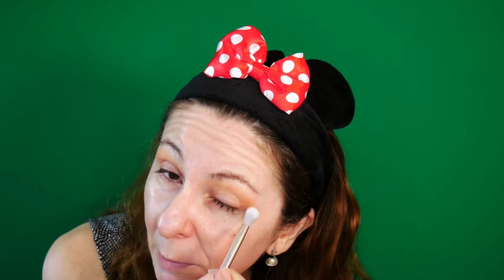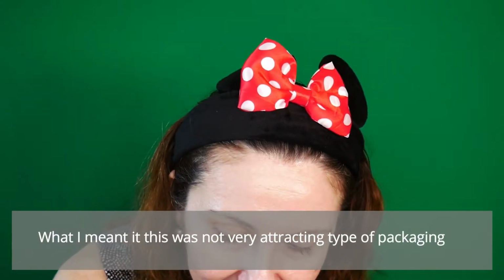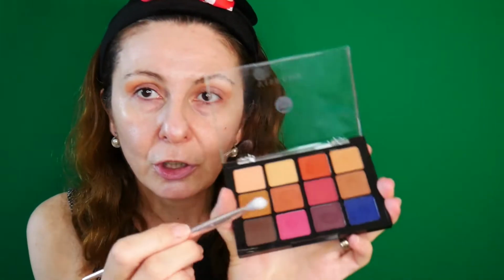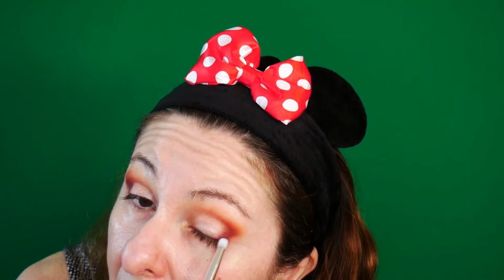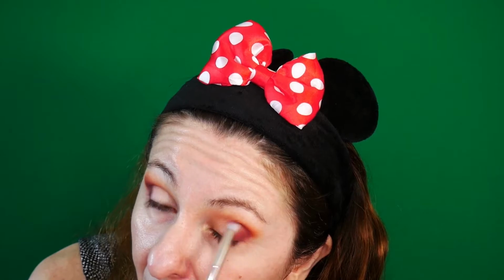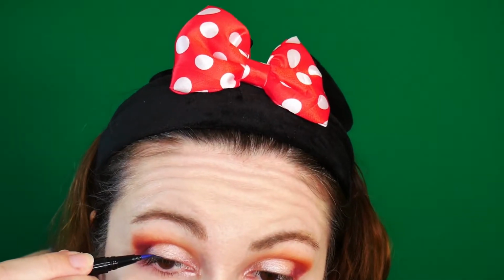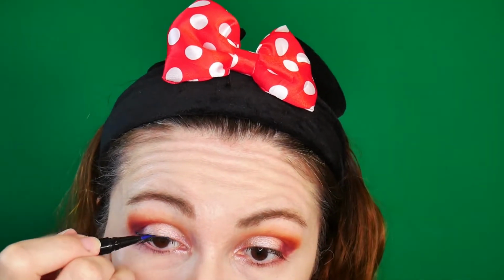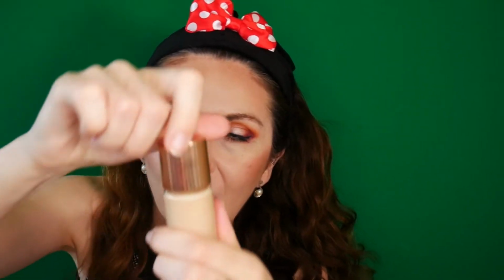GRWM Over 40 Trying New Haul Products & Life Update | First Impressions And Reviews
In today's video I have a new GRWM for ladies Over 40 but not only, where I am trying new products I have shown in my US Haul video. Also I am bringing you some life updates as well as first impressions and reviews.

Testing 5 Essence Mascara -  Will come soon
Vienna Haul - Will follow soon

▶Products used in this video:
NYX Proof It ! Eyeshadow Primer
Fenty Beauty Pro Filtr’R Instant Retouch Primer
Fenty Beauty Pro Filtr’R  Soft Matte Longwear Foundation Shade 150
E.L.F Camo Hydrating Concealer Shade Fair Warm
Inika Mineral Mattifying Powder
Catrice True Skin Mineral Loose Powder 010 Transparent Matt
E.L.F Eyebrow Pencil Shade Taupe
Benefit Ready Set Brow ! Brow Gel
Viseart VPE14 Neutral Mattes Milieu
Floss Single Shadow Shade My Everyday
Rimmel Liner Pink Outside The Box
Solo Giovane Liquid Liner Shade 20
Essence Lash Princess Sculpted Volume Mascara
Max Factor Miracle Sculpting Wand Light/Medium
Nars Laguna Bronzing Powder
E.L.F. Bite Size Cheek Palette Shade Watermelon
Charlotte Tilbury Hollywood Flawless Filter Shade 2 Light
Gerard Cosmetics Lip Liner Shade Bel Air
Revolution & Sphh X Lipstick Shade Cake

Tools
L.A. Girl Sponge
Wet N Wild Eye Brush set
Real Techniques Multitask Brush
Essence Face Brush

If you don't know, I am an European blogger but even I don't live in the US, I do get to enjoy US products by using a shipping forwarding company which does give me a TAX FREE US address where I receive the packages that I shop online for in US  and further on, it does ship them to my European destination .
To ship my  US packages to Czech Republic I use the companies
▶ Stackry or simply use the code 7386917 WHEN YOU REGISTER , very important !!

Get $5credit if you signup and use their shipping service within 3 months after signup

▶ My favorite SUN Protection Products !

▶ EltaMD UV Elements Broad-Spectrum SPF44 ( MY HOLY Grail )

▶ OIA Antiwrinkle Patches
or you can simply add the code to the checkout Iulia-NOCYWTWT

▶ FabFitFun link
Get $10 off your first box when you sign up using this referral

▶ Quidco Register now on Quidco website to get £10 welcome bonus
Cult Beauty - get £10 off on your first order over £50 value

Timestamps:
00:05 Intro
01:30 Starting
03:01 Viseart Milieu Palette
05:39 Chit Chat
13:56 Health Update
15:28 Review